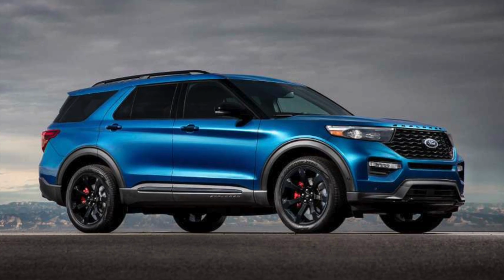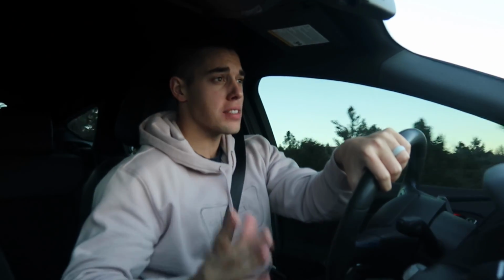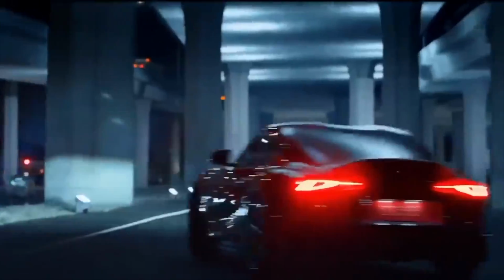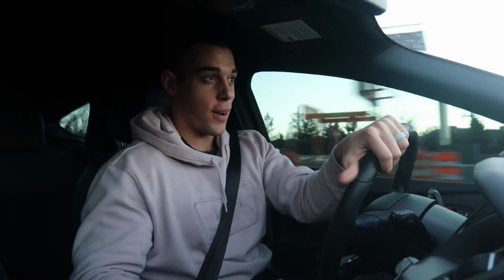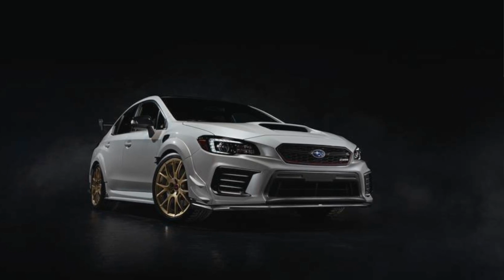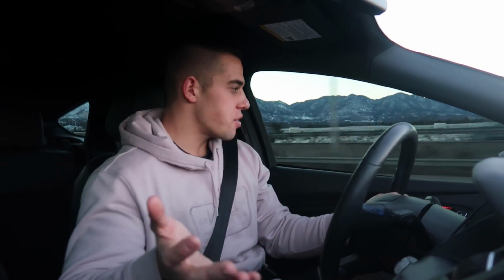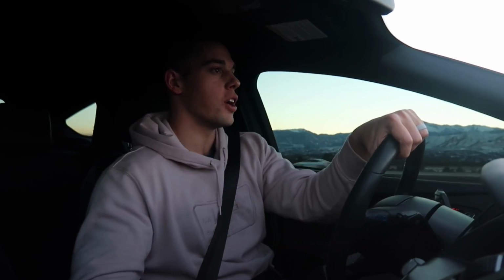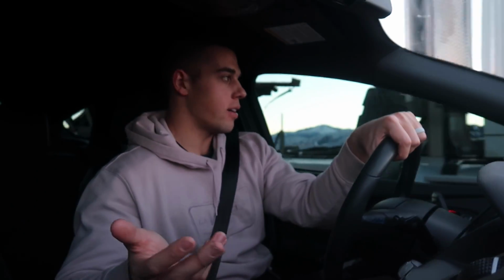TRADING MY FOCUS RS FOR A NEW GT500 OR STI S209?!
I know this is a very different video then I usually post but i had a blast filming it for you guys! What was your favorite car that they announced at the Detroit auto show?